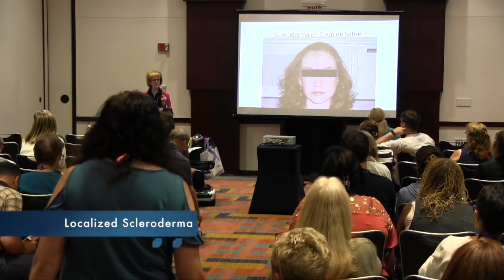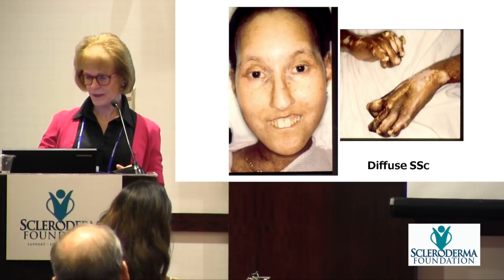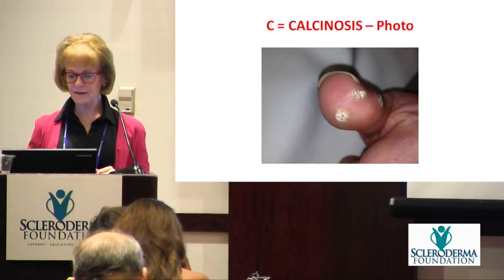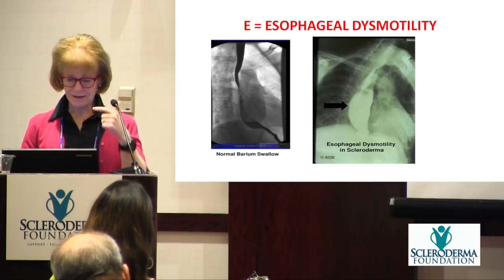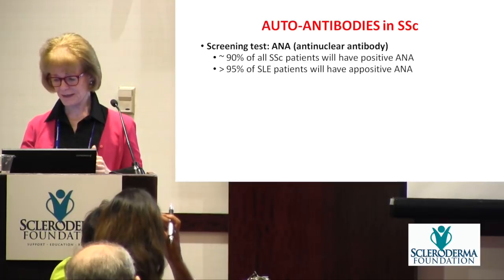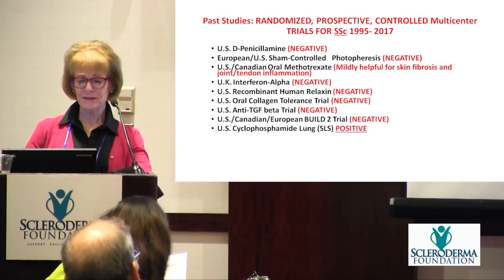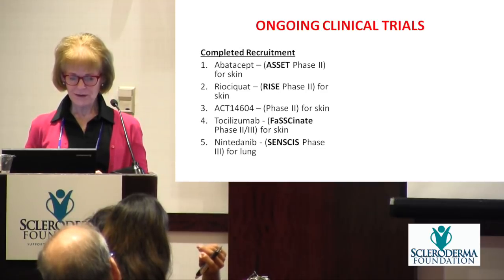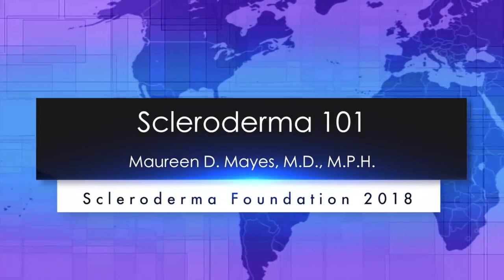Scleroderma 101- Maureen D. Mayes, M.D., M.P.H.- 2018 Patient Education Conference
A discussion of the different kinds of scleroderma (localized versus diffuse systemic versus limited systemic forms). Also discussed are the meanings of typical scleroderma autoantibodies such as the Scl 70 (Scleroderma-70 antibody) and the centromere antibody; and what they mean for predicting organ involvement in scleroderma. Additional discussion on what tests are usually done in scleroderma to monitor organ involvement and what current and future medications are routinely used.

Video Production:
Magnus Media Group